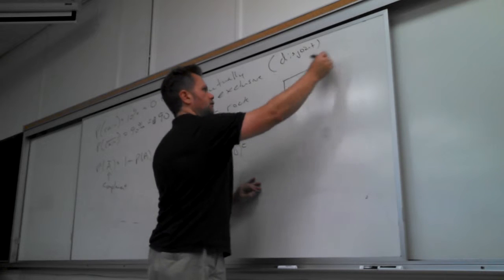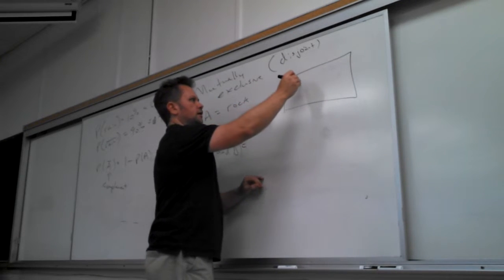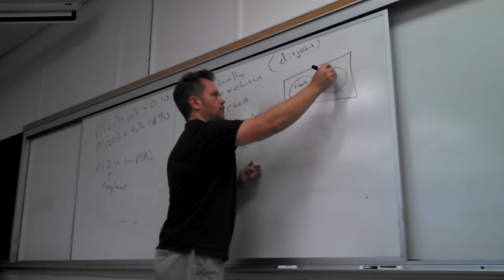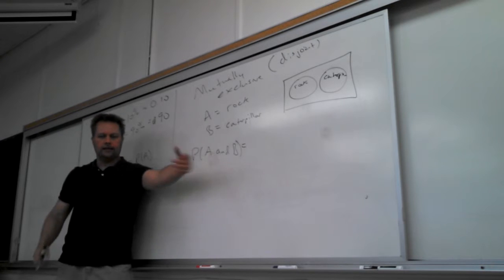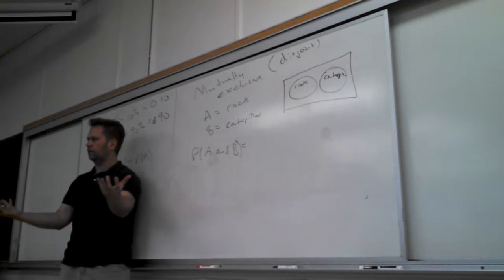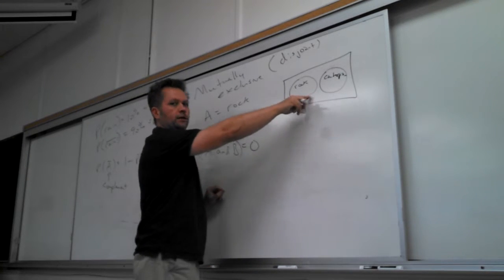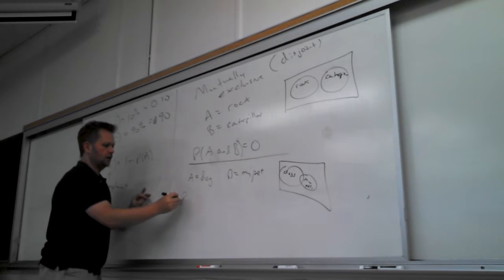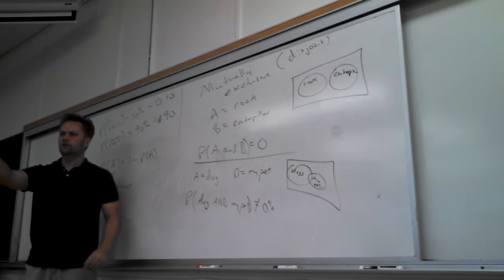Math 160, Sept 10 Lecture, Part 2